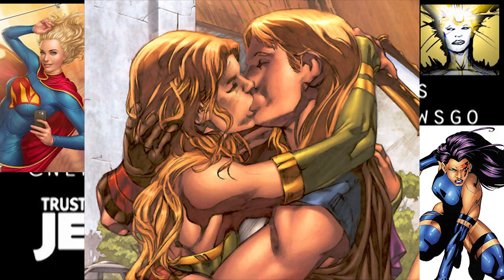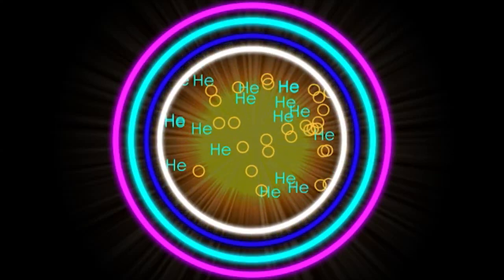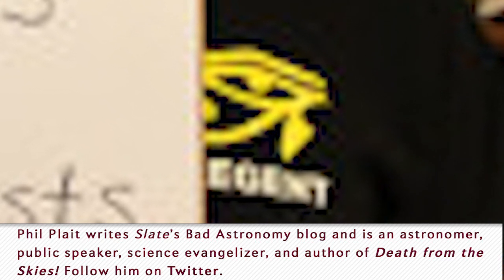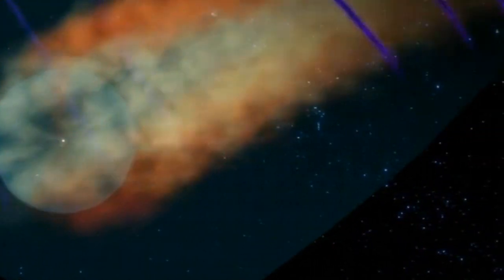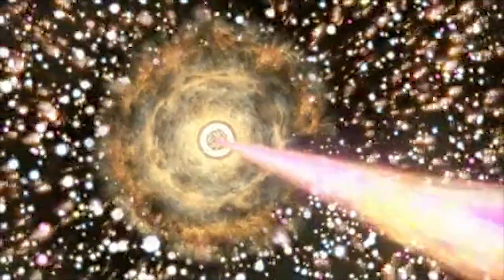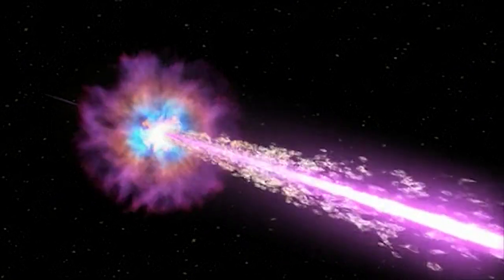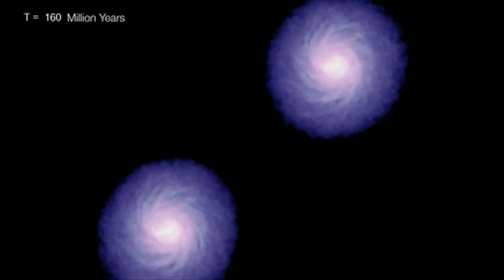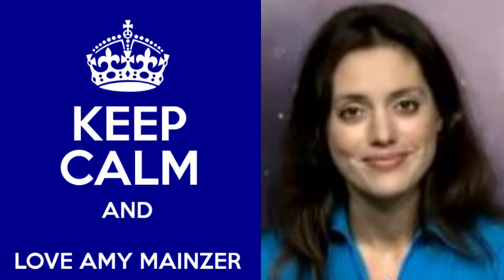Supercold Giant Blue Brown Dwarf found Right Next Door!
The Blue Brown Dwarf Star Planet that is ONLY 7 light years away has been named Canadian Amy Mainzer in honor or all of her hard work with NASA the Jet Propulsion Lab and the NEO WISE Telescope. And it's cold. That is why they didn't find it until now. Is there a possibility we find more giant planet stars like this? Phil Plait of Twitter Slate Bad Astronomy @BadAstronomer Death From the Sky and Ted Talk says "Maybe" As he brings his A Game for this article.

It's got a little something for Scientists Astronomers Pseudo Astronomers Doom Ers GLoomers and Gas Giant lovers.

How much do we know about our solar system? Not much
and we're learning more everyday!

Proxima Centauri Vega Camels Leopards Jokes and Stuff wait I lost my train of thought. Ah yes, Celestial Physics is fun! And adventurous. So let's learn some shizzle and have some fun, shall we?

Shout out to Mercury Pluto Venus Sedna Mars Saturn Uranus Sedna MakeMake Eris Ceres Vesta New Horizon Selena Gomez Kelly Clarkson Jenna Marbles liz Lee and an alternate universe version of Star Wars SeVen.

Oy vay.

Let's get extrasolar y'all!

T

/discuss

meet me on the facebook